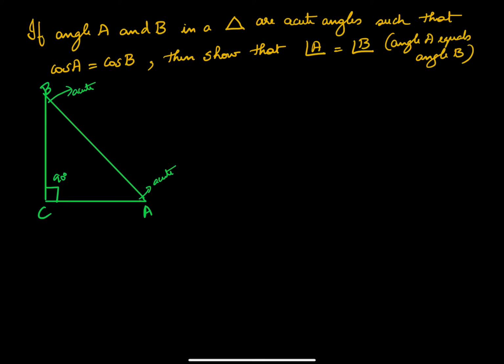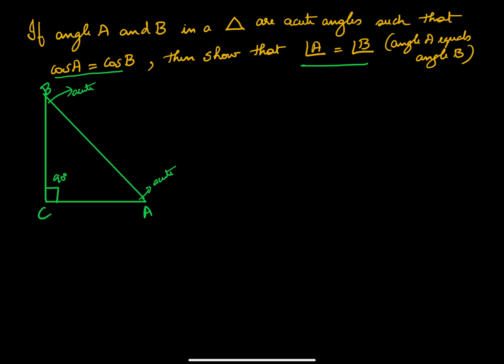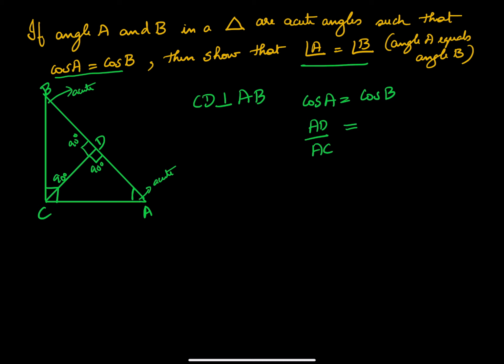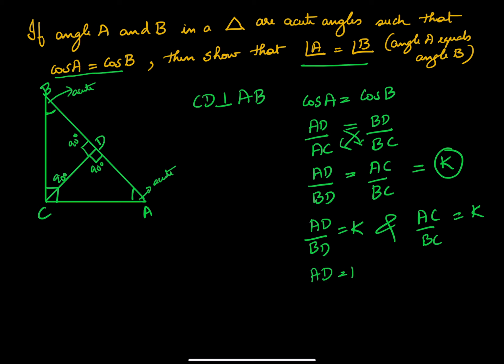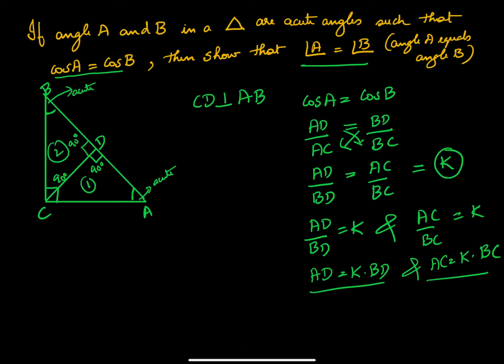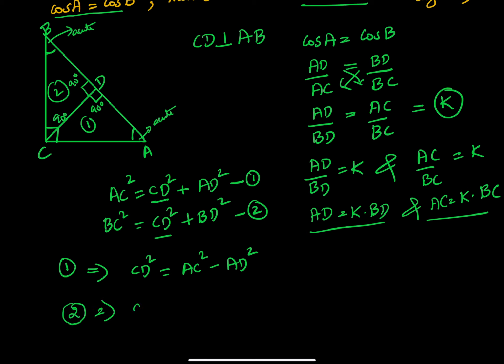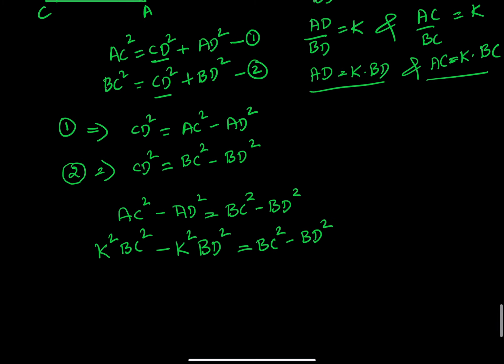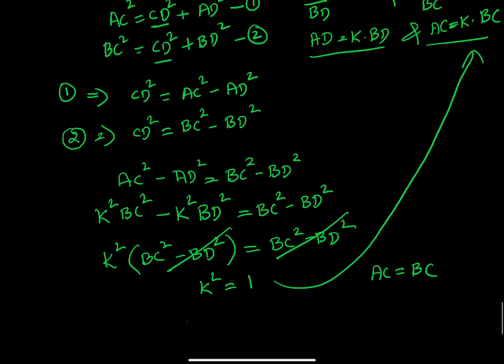6. Solving Trigonometric Functions, Application of Pythagoras Theorem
Problem Solving - Trigonometric Functions. Learn to find the values of Sin, Cos, Tan using equations and Pythagoras Theorem.